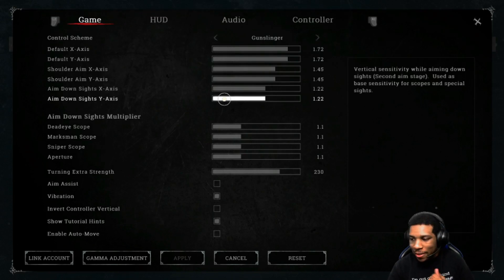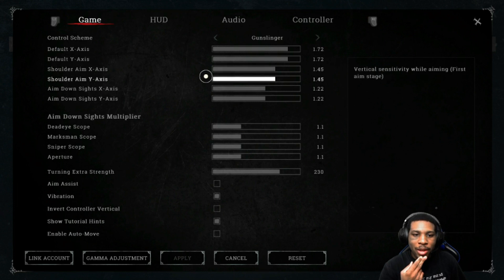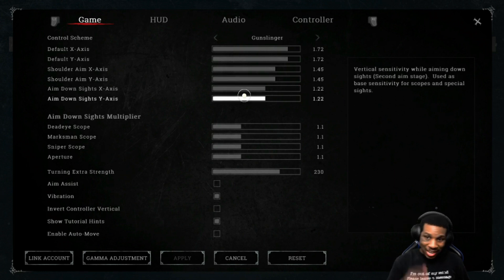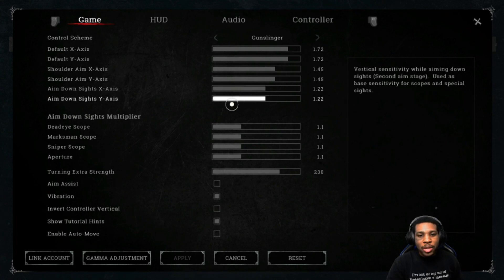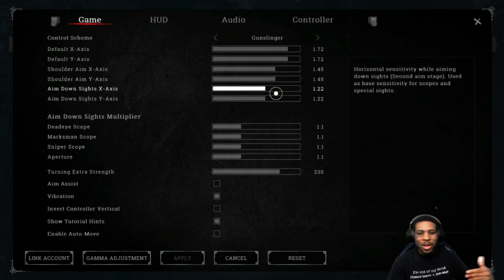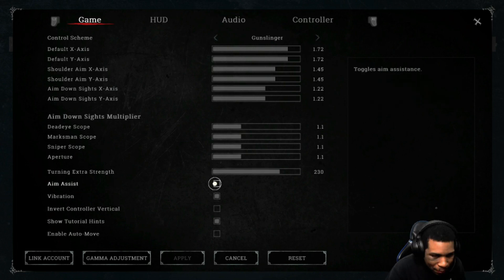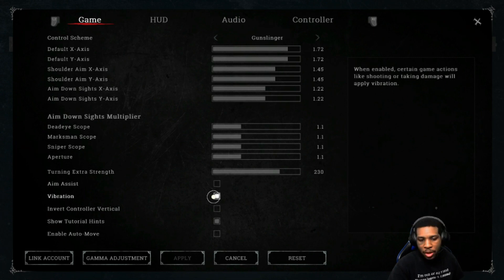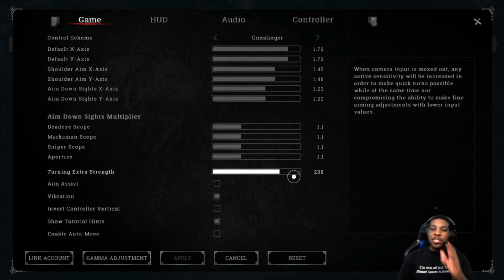Hunt Showdown (PS4) Best Sensitivity Settings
Going over the sensitivity settings to play with in Hunt Showdown using a controller. The video gives a clear explanation to why each setting is set that way.

For further information on the differences between the the different sensitivities you can visit the Hunt Showdown website that explains everything in further detail.